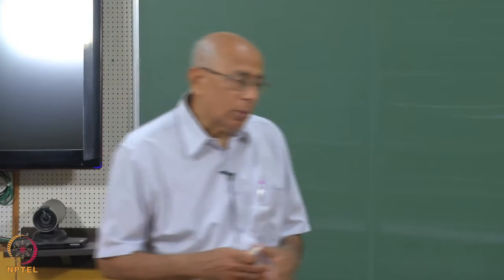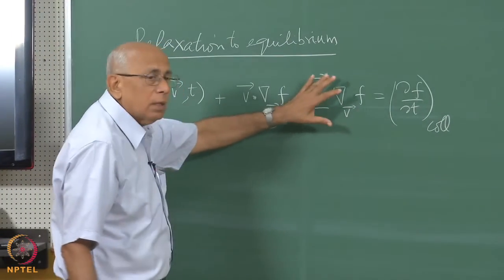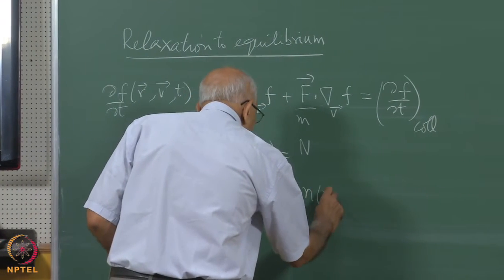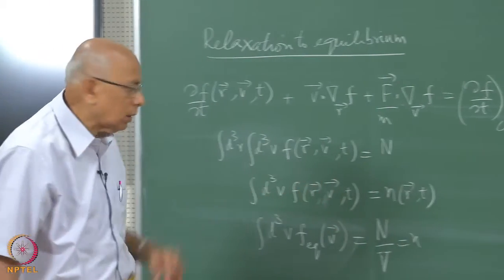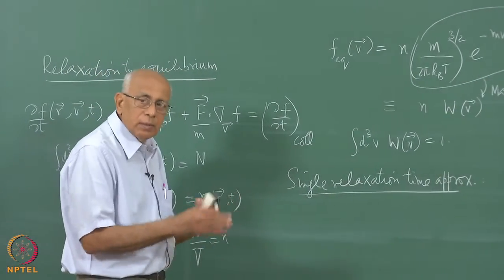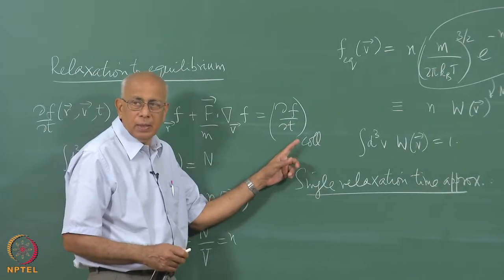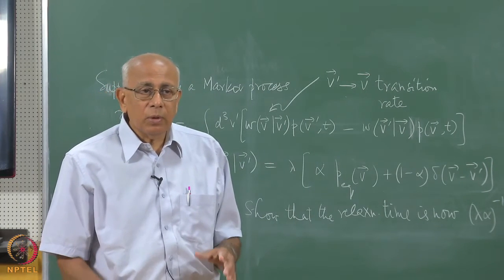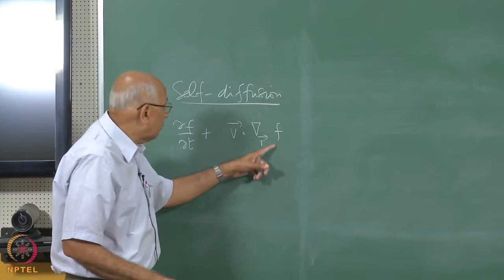Mod-01 Lec-26 The Boltzmann equation for a dilute gas (Part 4)